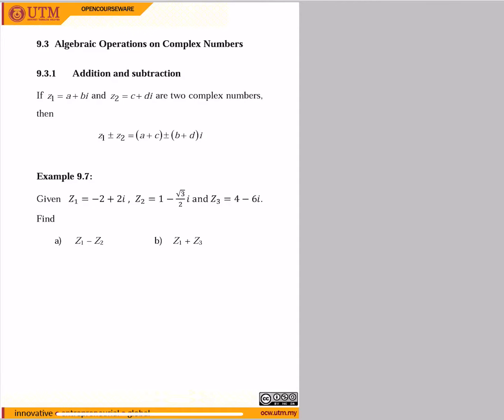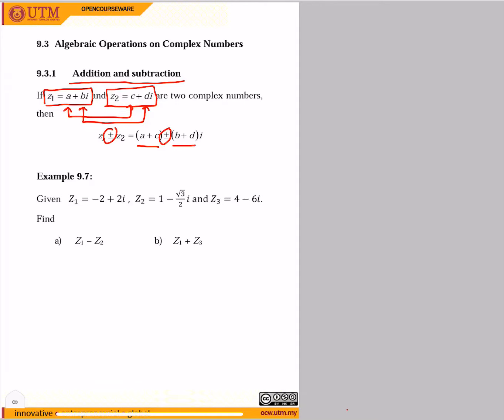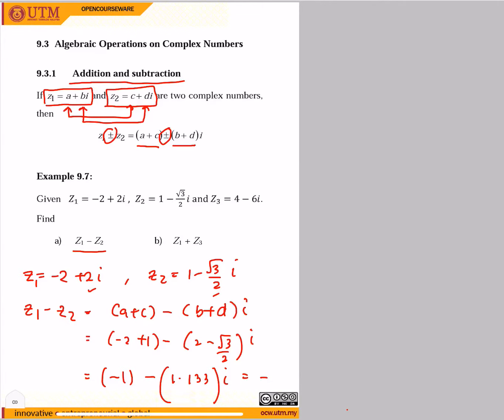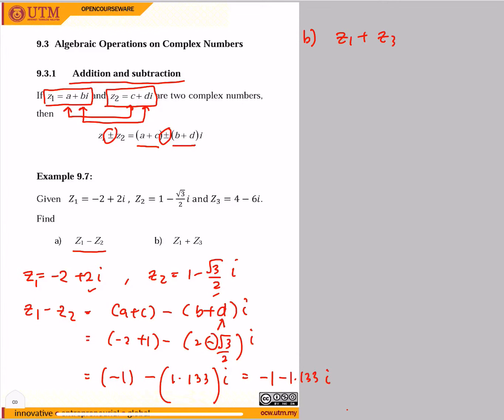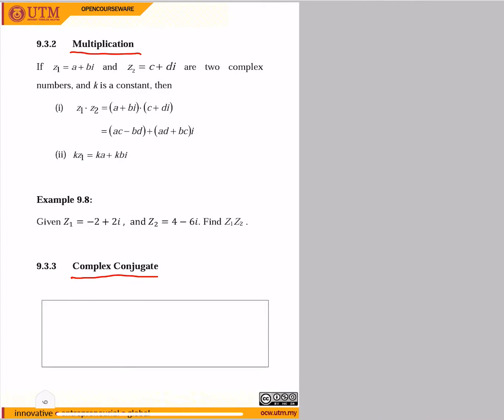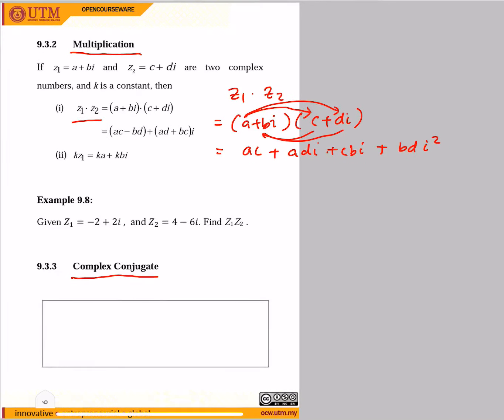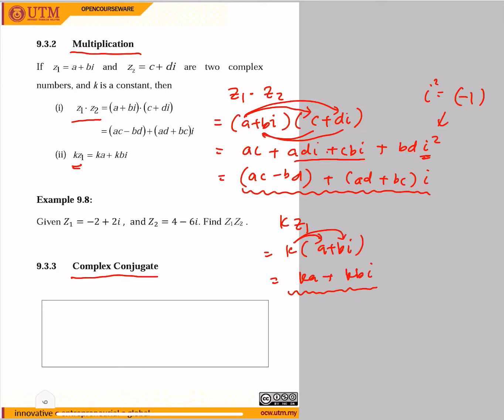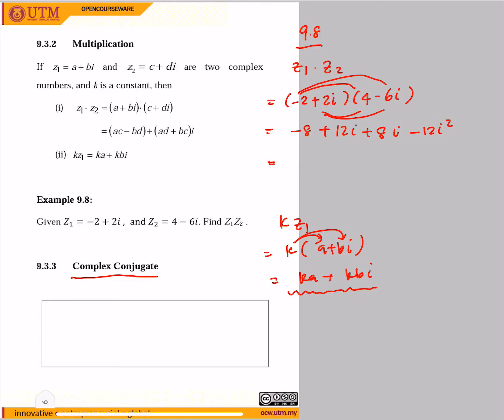Part 3 Complex Number: Algebraic Operation - Addition, Subtraction & Multiplication